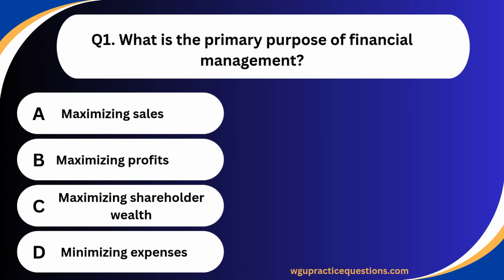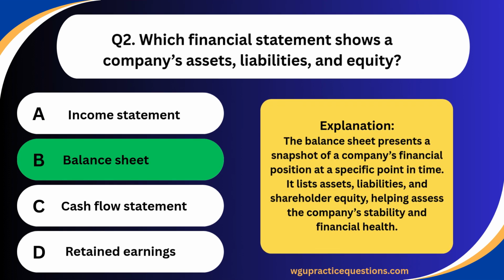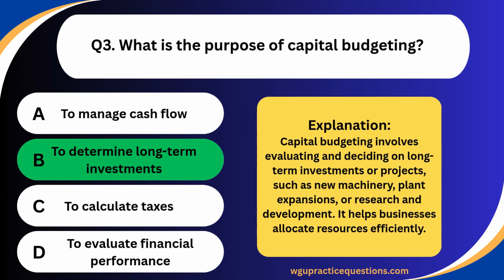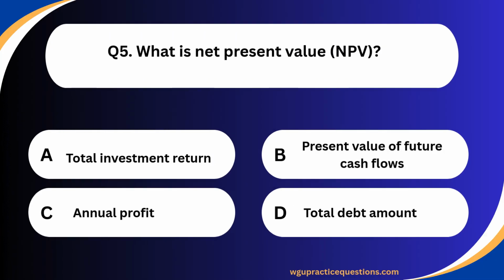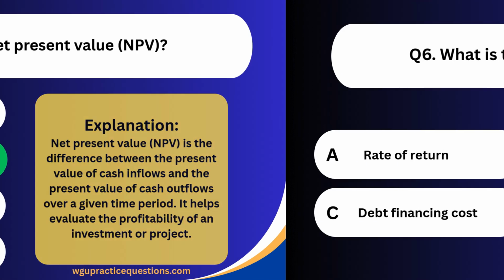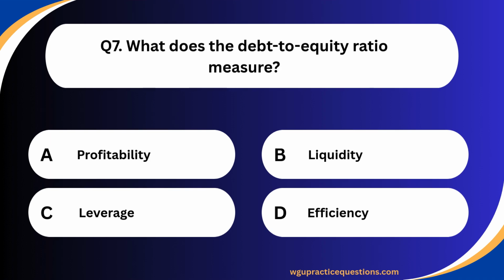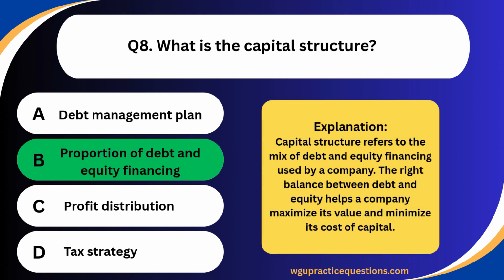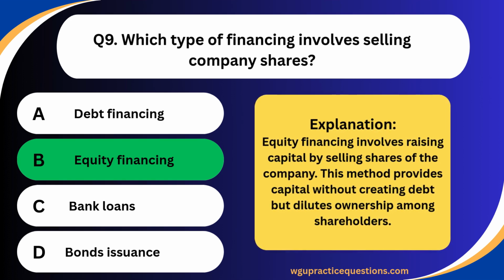D364 Financial Management I Practice Question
💰 D364 Financial Management I – Master the Fundamentals of Finance!

In D364 Financial Management I, you’ll learn the core principles of financial management and how they apply to business decisions. From understanding financial statements to budgeting, capital structure, and risk management, this course equips you with the skills needed to analyze, manage, and optimize a company’s finances effectively.

📌 What You’ll Learn:
• Introduction to financial statements and analysis
• Capital budgeting and investment decision-making
• Managing financial risk and optimizing capital structure
• Understanding cost of capital and financing options
• Ratio analysis and performance metrics

This course is designed to build your foundation in financial management and help you make informed, strategic decisions that drive company success. Whether you're studying for exams or seeking real-world finance skills, this video will help you navigate the key concepts of financial management.